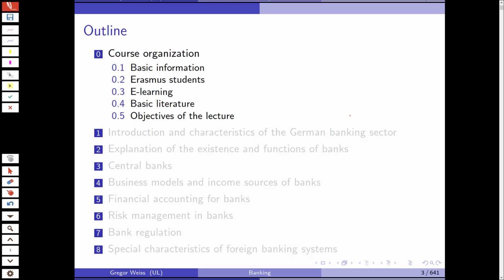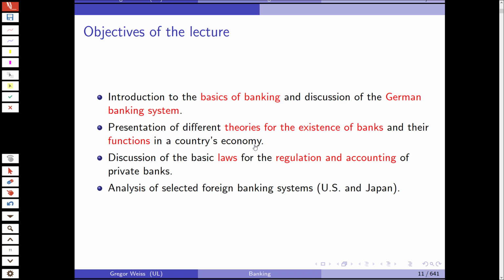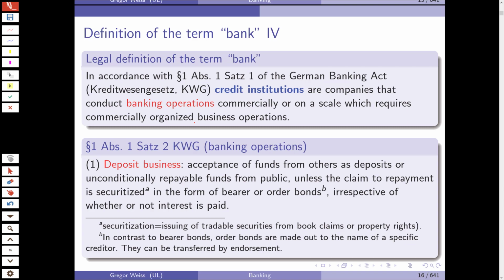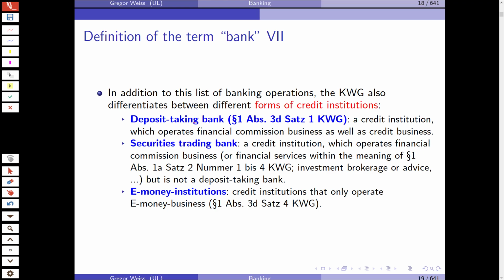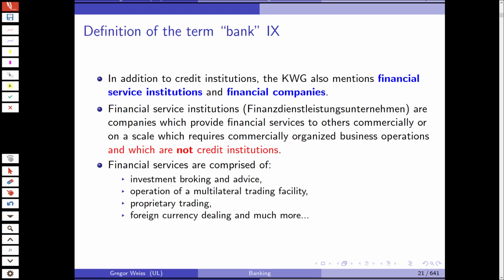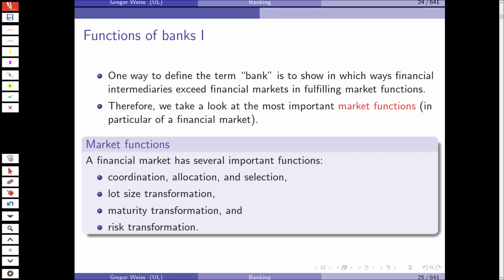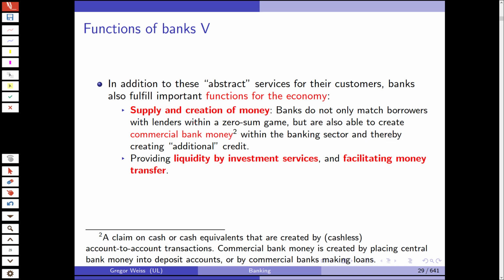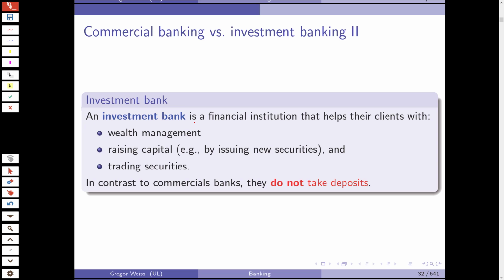Introduction to Banking - Lecture 1 - 2023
1st lecture in the Introduction to Banking class, Leipzig University, Winter term 2023/2024.